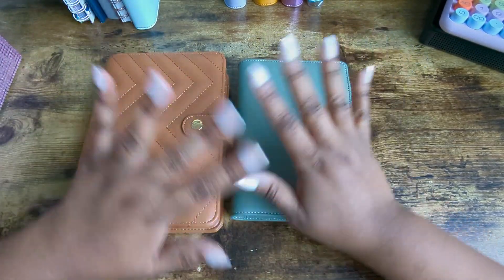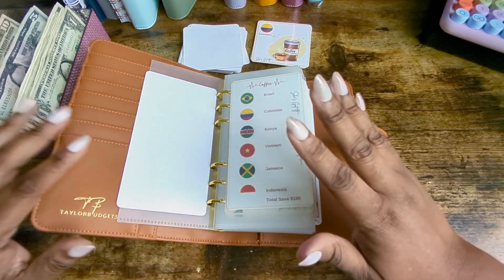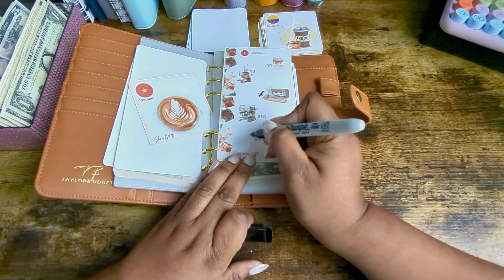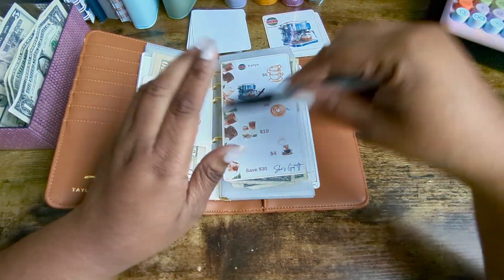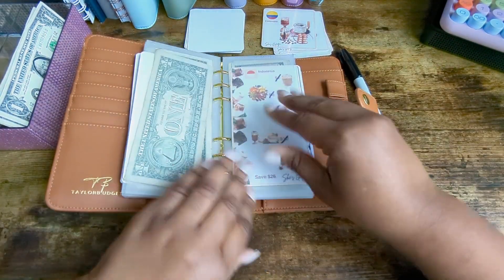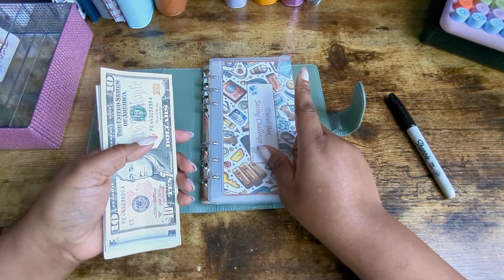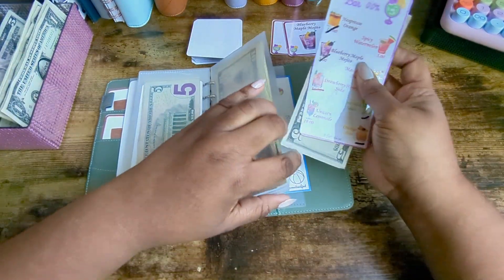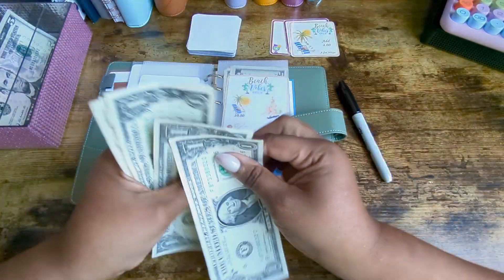Coffee Box Vs Travel Box who will save me more? Aug 11, 2024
Thank you for stopping by and spending time with me today. Have a great day! 😊🧡🧡🧡